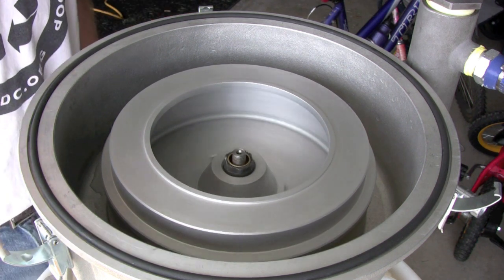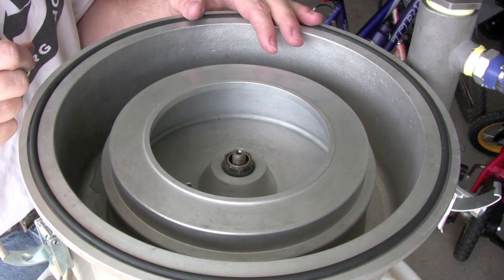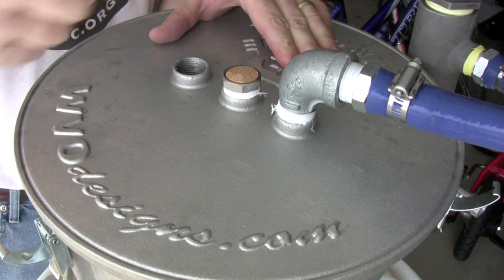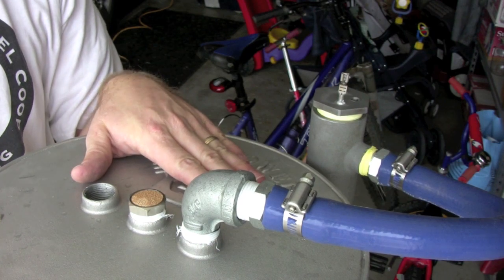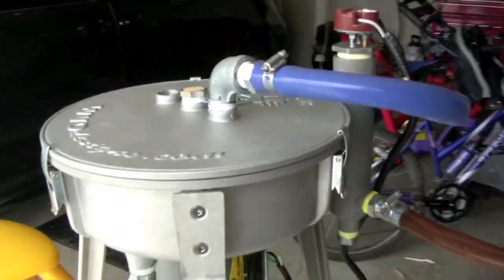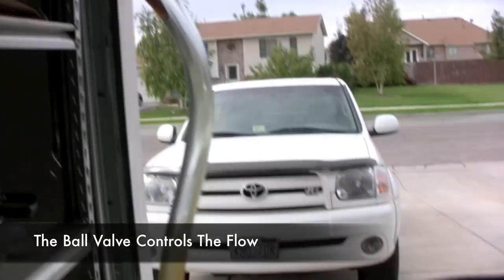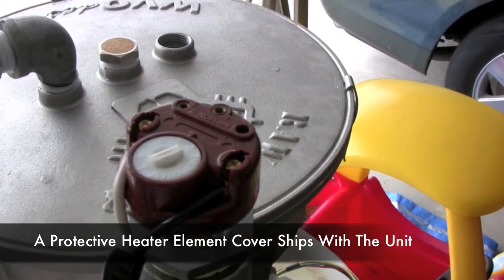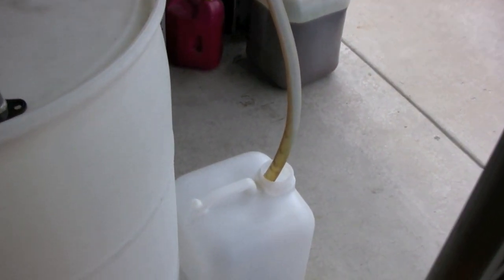Extreme Raw Power Centrifuge | Filtering Oil | Utah Biodiesel Supply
Here's our third video of the Raw Power Centrifuge in action.

The Extreme Raw Power Centrifuge can run at up to 6,000 RPM to filter your oil blisteringly fast! Manufactured  by WVO Designs, it's made to clean vegetable oil extremely well (clear down to 1 micron!)

In this video we do an overview of the components and then show the centrifuge filtering oil.